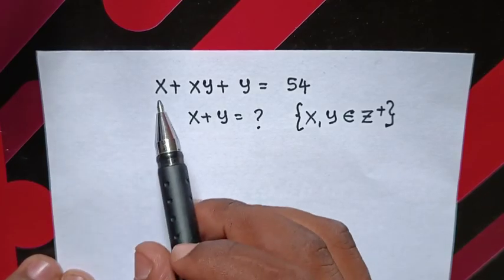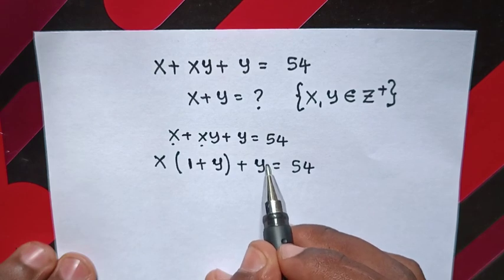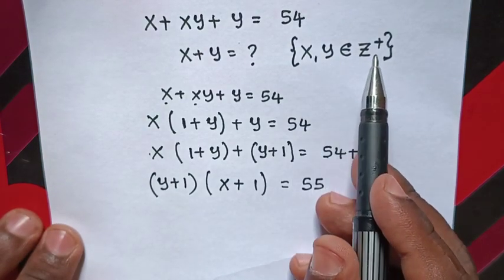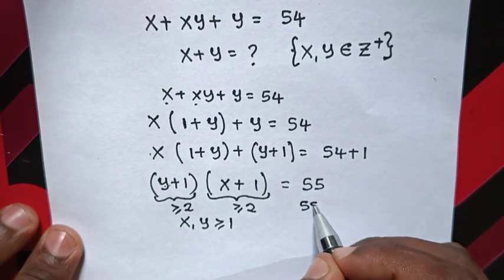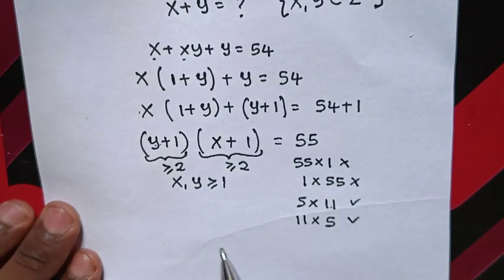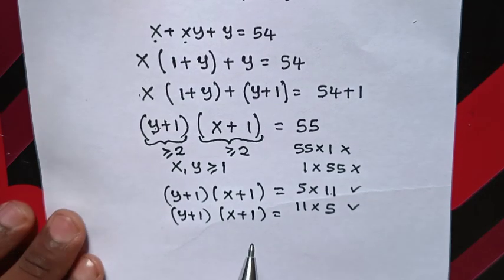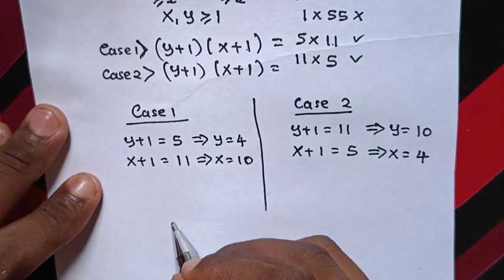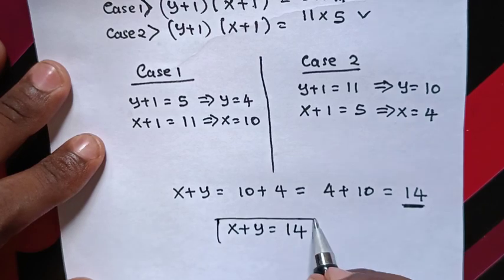Math Olympiad • How to solve this Algebra problem ?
How to find the value of X+Y in this algebra problem